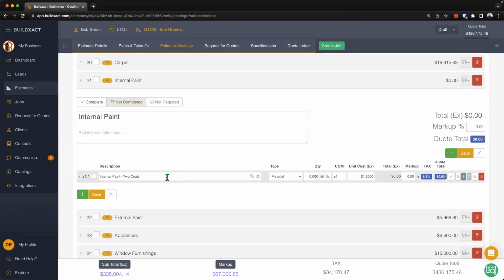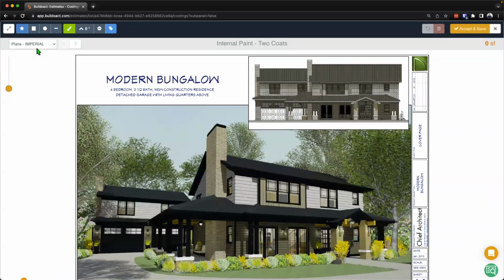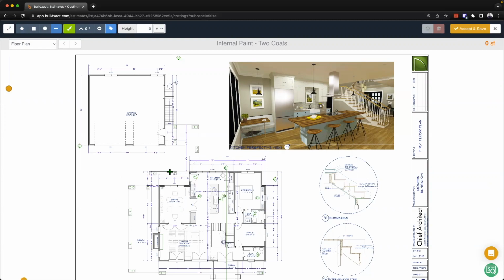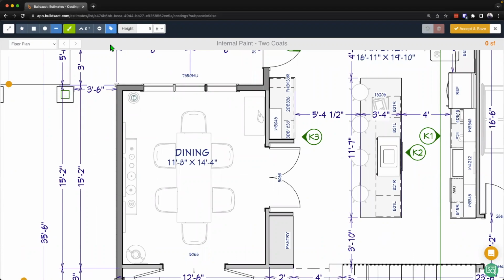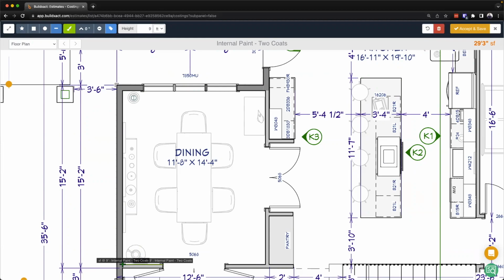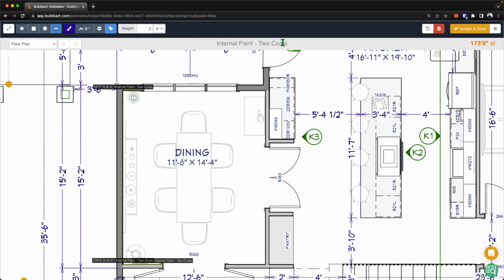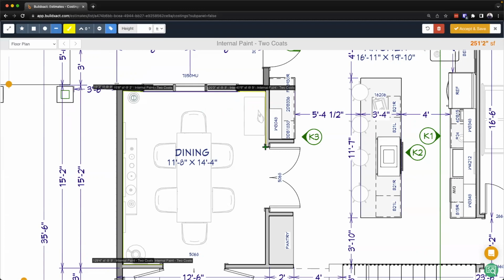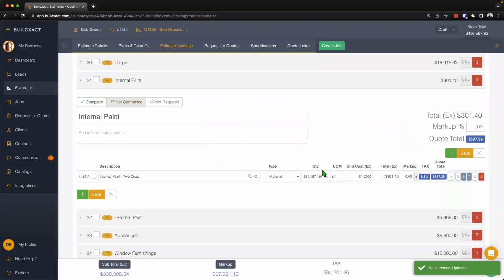How to do vertical SF takeoffs in Buildxact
In this video, we'll take you through hgow to do vertical SF takeoffs in Buildxact.